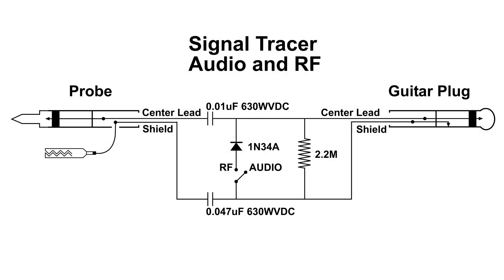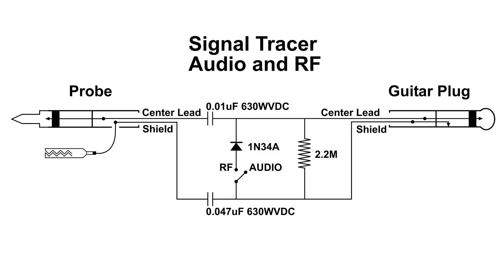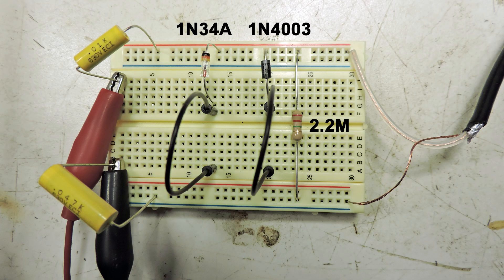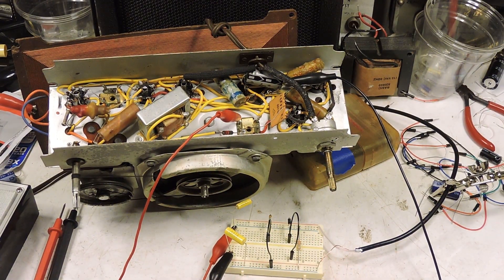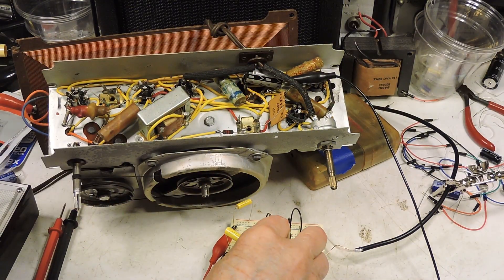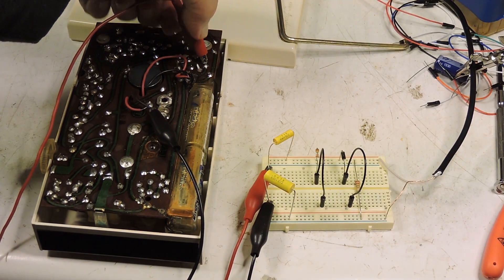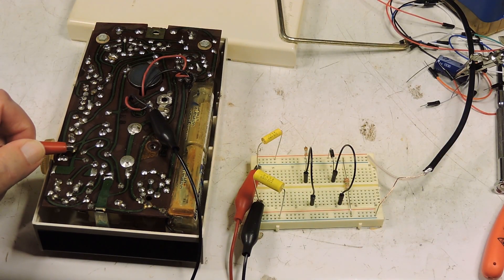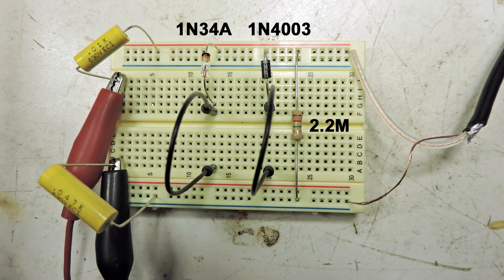Build a Audio and RF Signal Tracer using a Guitar Amplifier